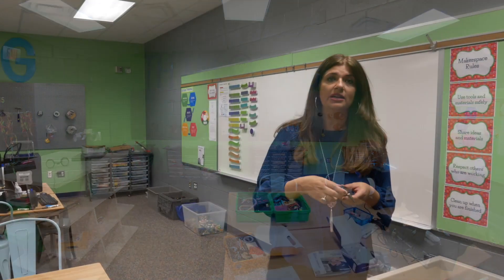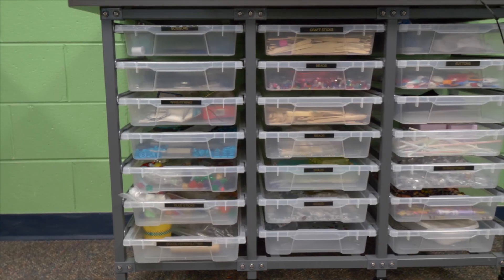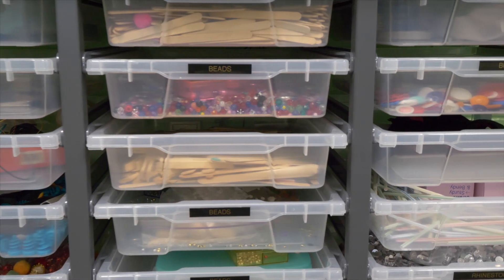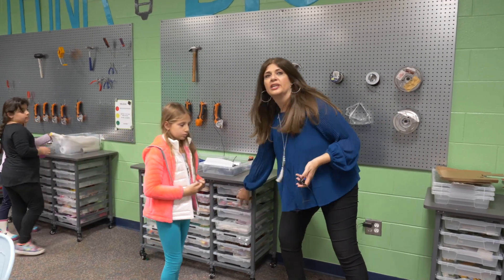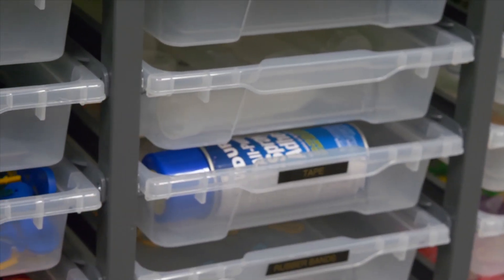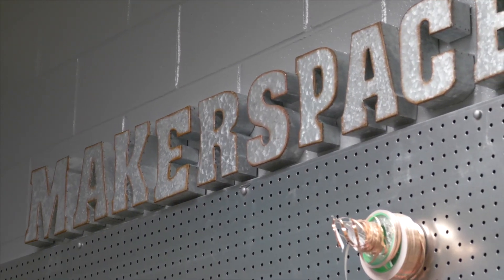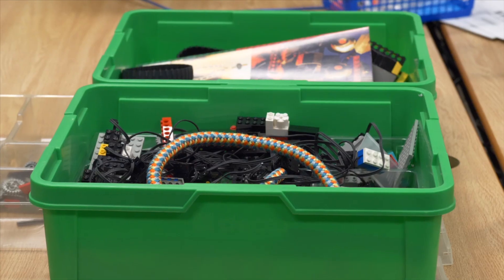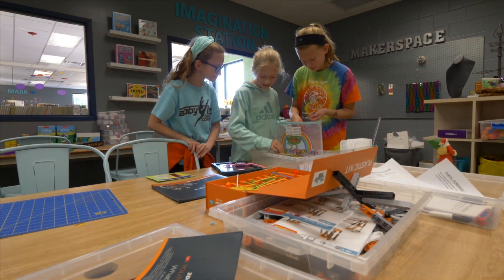EMPOWERING STUDENTS to Connect their STEM-based Learning in an exciting new way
Empowering students to leverage technology to develop and discover ideas, to solve problems, to create and innovate is critical to 21st century learning. But don't take our word for it--listen to the passion and enthusiasm of students who are connecting their STEM-based learning to the world around them. Thanks to collaboration from teachers and staff and grants from the Troy Foundation for Educational Excellence, our elementary schools are piloting great ideas--come along as we step inside one school and see how their Makerspace is fostering a whole new world of creativity and collaboration.